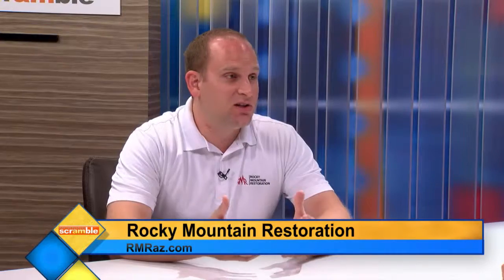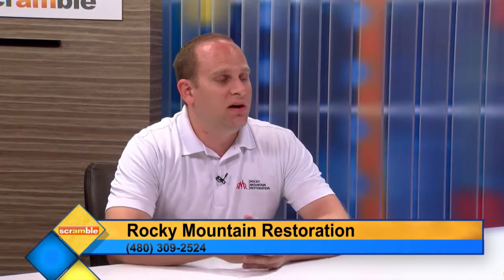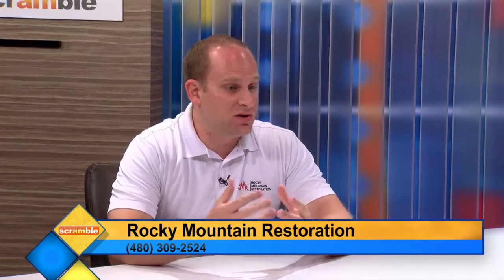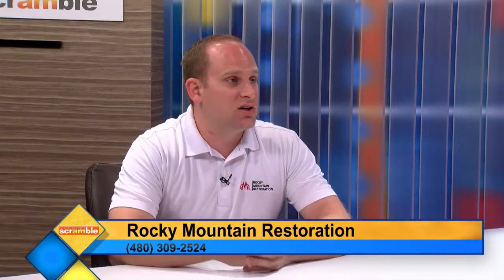RMR Snowbird Checklist on AZ TV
Rocky Mountain Restoration on AZ TV. Snowbird Checklist. Get your home ready before leaving town.